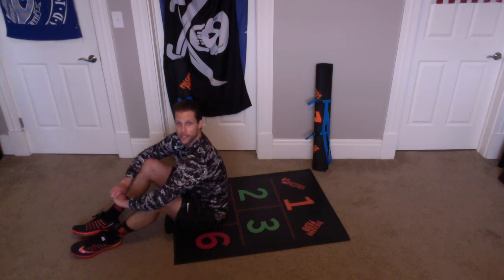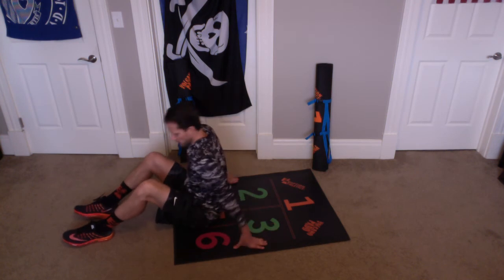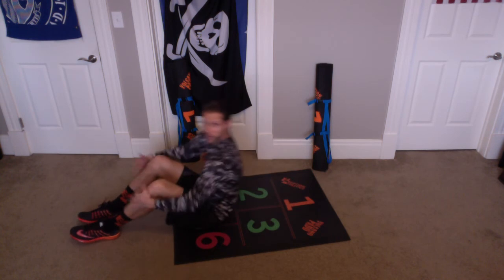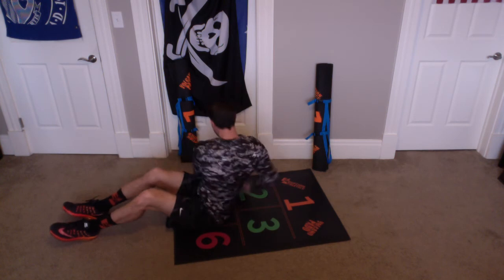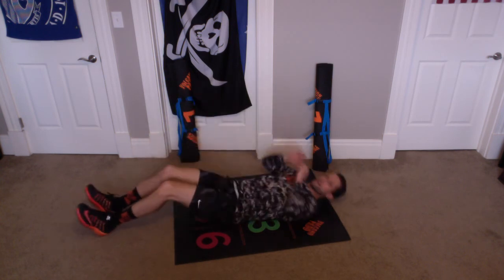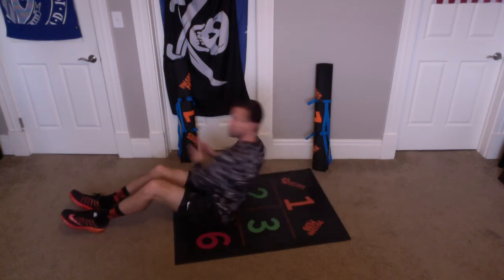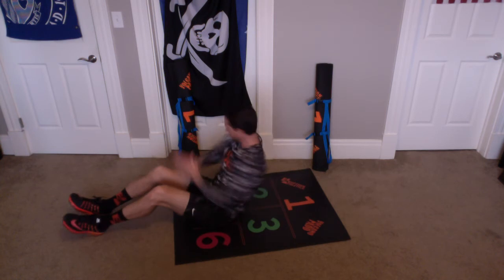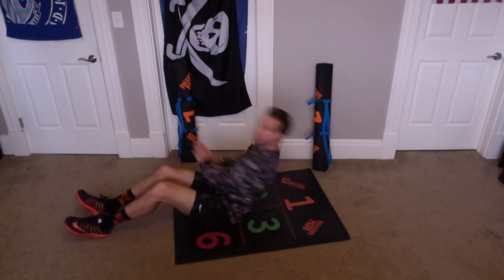Sit Up Twist (2,3)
Black Rank- Level 3- Core